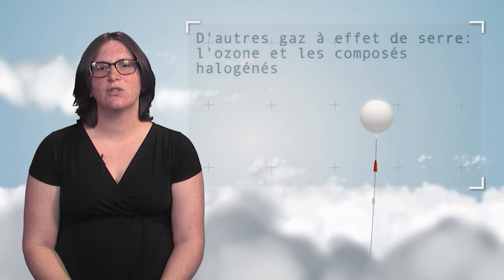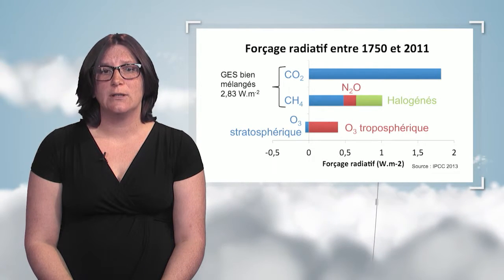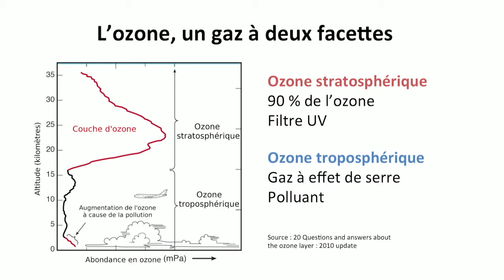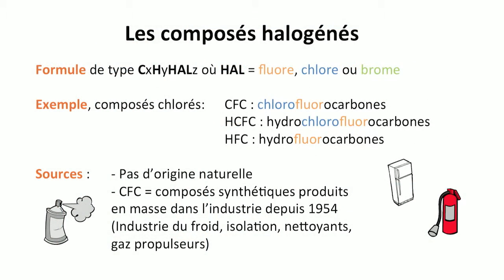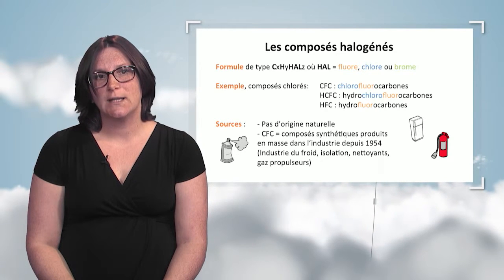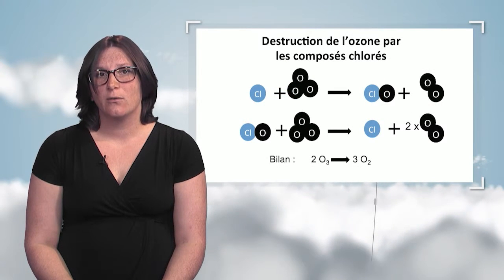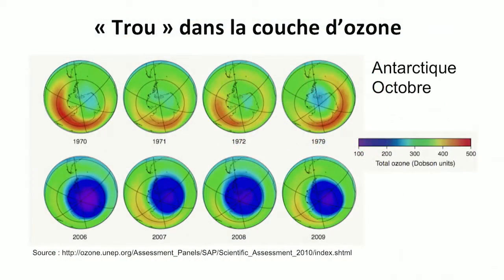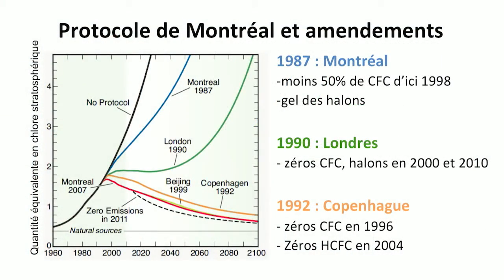Other greenhouse gases: the ozone and halogenated compounds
Marielle Saunois talks about two kinds of greenhouse gases: the ozone - ground-level ozone and upper atmosphere ozone - and the halogenated compounds. She evidences the link between them, and the recent evolution of their concentrations, in relation to the Montreal Protocol (1987).